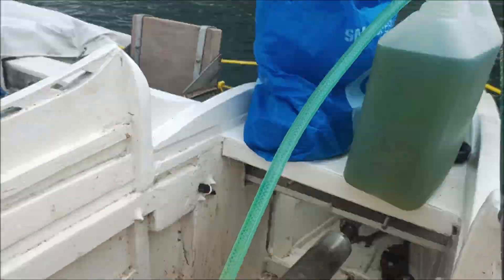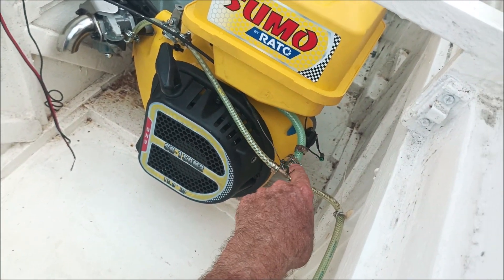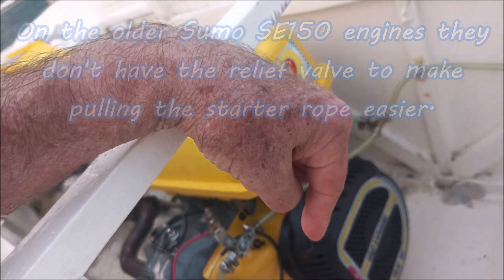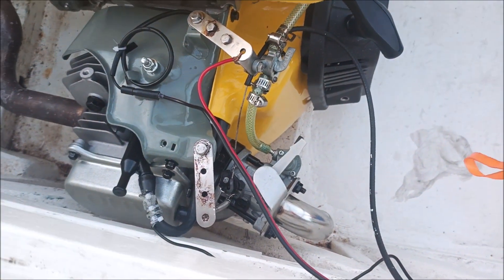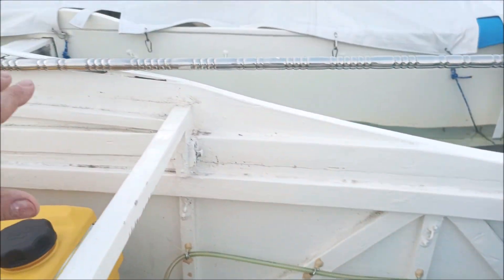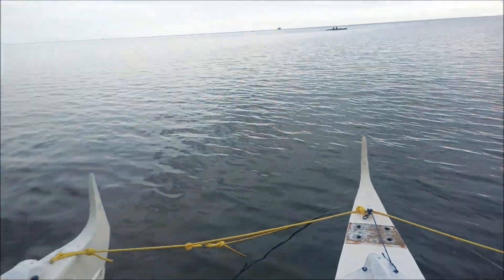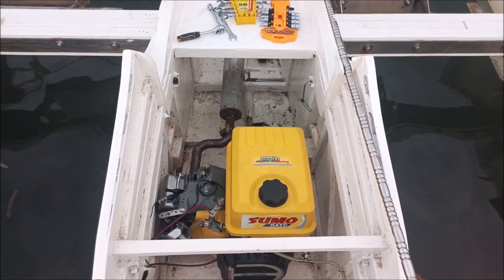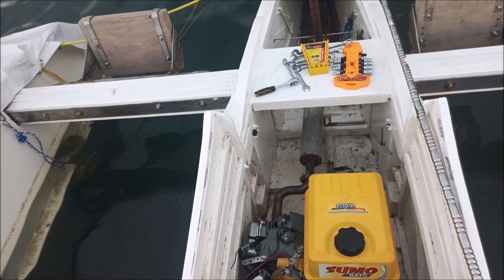New Sumo Rato Racing Engine SR150 15HP Installation And Break In On The Paradise Trimaran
I am replacing the older 15hp inboard engine on the Paradise Trimaran with a new Sumo Rato Racing Engine and getting it ready for the break in steps.